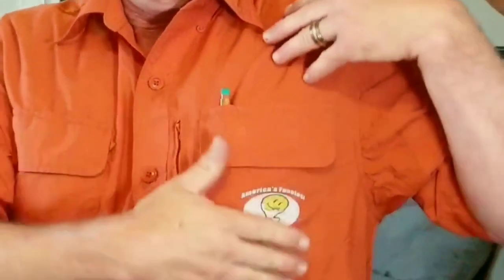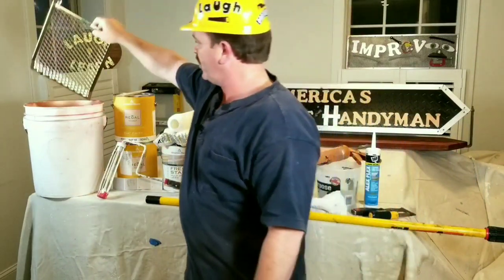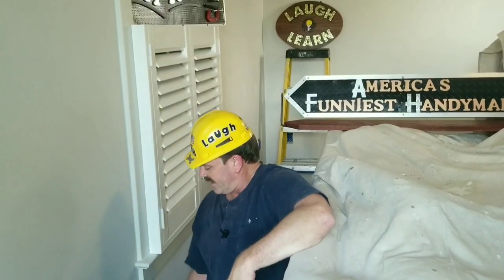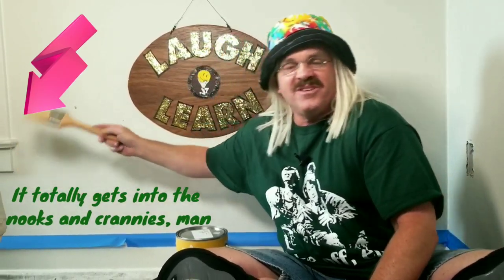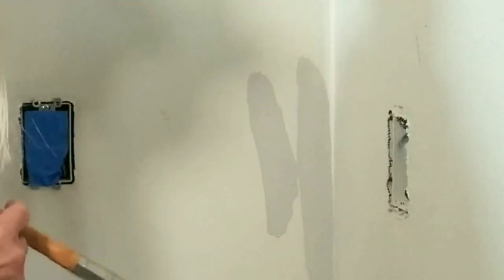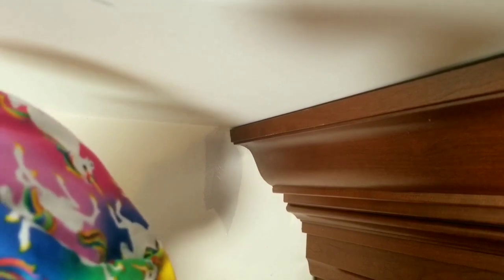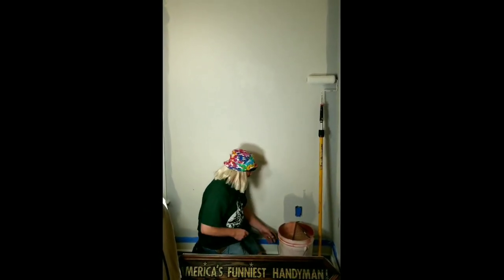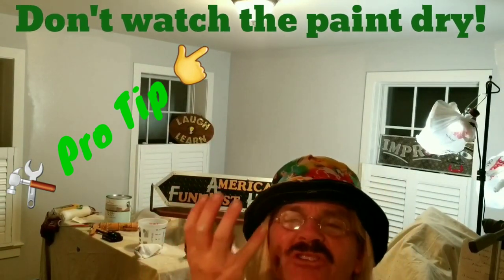DIY 19 🛠 House Painting w/No Tape🖌 Tons of Basics, Tips & Hacks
Watch this before you paint again!
Tommy gives away so many cool painting hacks in this video, it will make your head spin.

0:00 - Watch this whole video before you paint again!
1:25 - Put on some old clothes
1:45 - Drop cloths or plastic on everyting
2:27 - Tools that save you time!
5:36 - Caulking with Ricardo
8:00 - Proper Prep makes Painting Easier
9:30 - Dave the Painter Preaches Painting
15:12 - Cutting Lines with NO TAPE
20:35 - Rolling Tips and Tricks

How to prep.
How to caulk.
How to paint straight lines without tape!!
How to roll like a pro.
What tools to use.